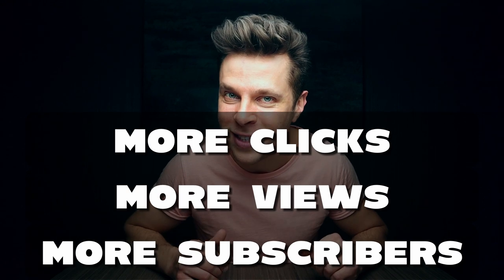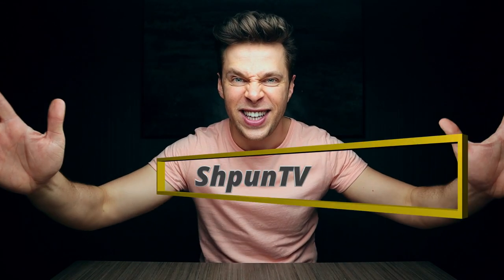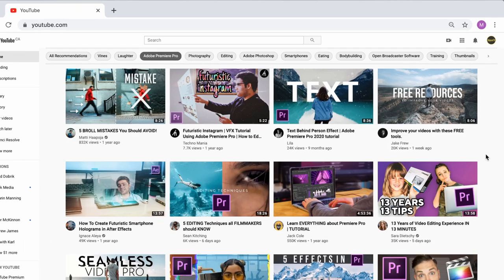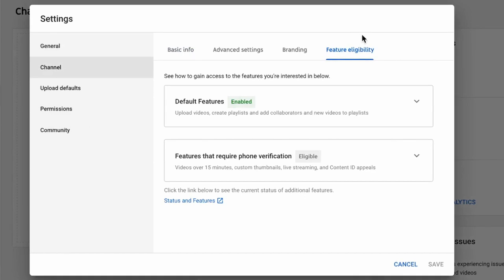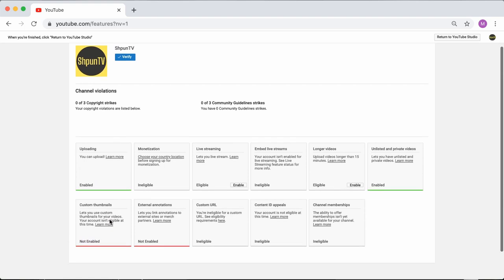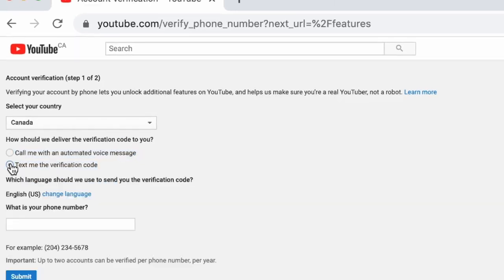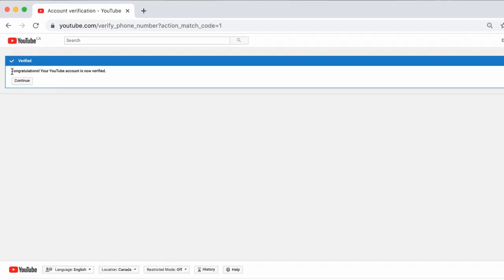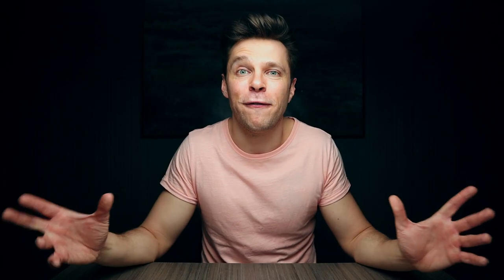How to Enable Custom Thumbnails on YouTube - 2020 (Updated Version)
Here's how to enable custom thumbnails on youtube step-by-step. Quick and easy.

👉 Youtube Keyword Research For Beginners - How To Find Video Ideas That Get Views

Are your Custom Thumbnails on YouTube not enabled? Here's a quick step-by-step guide on how to become eligible for custom thumbnails on youtube and get custom thumbnails enabled on your youtube studio account. For this you will need to verify your YouTube channel by phone, and I'll show you exactly how to do that in this video.